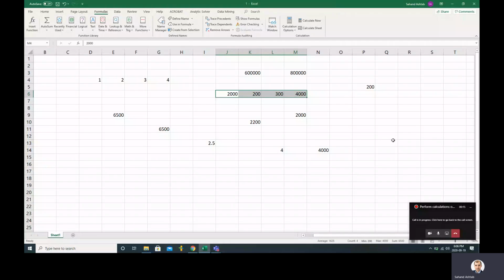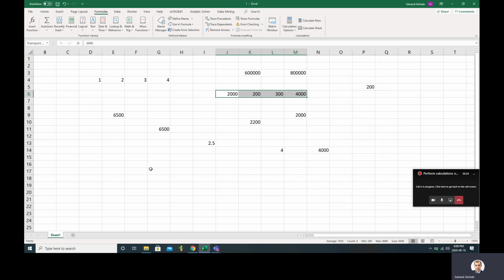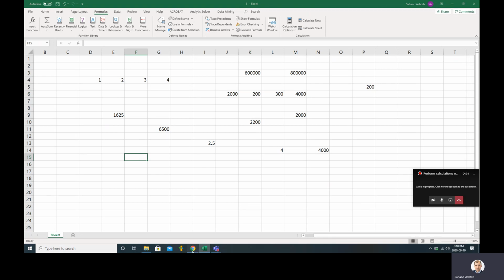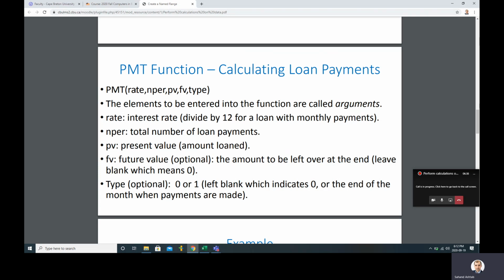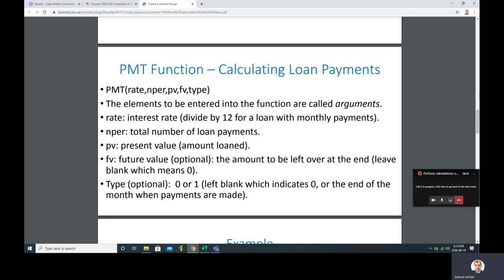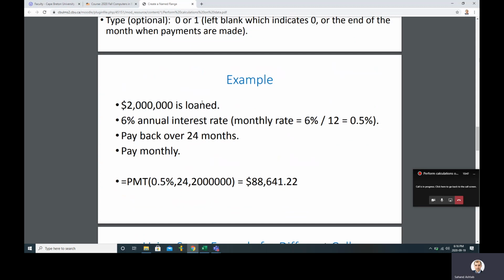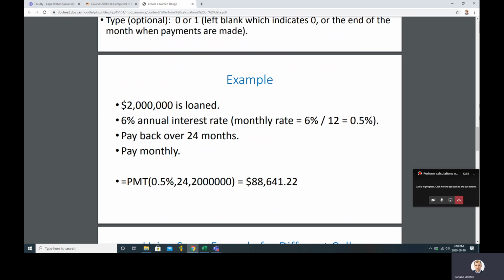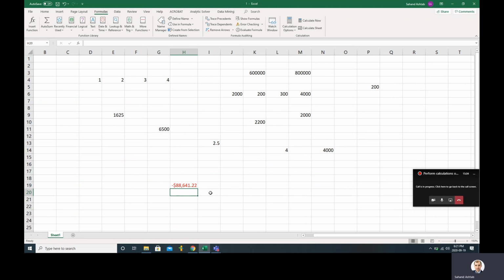Perform calculations on data - Part 2